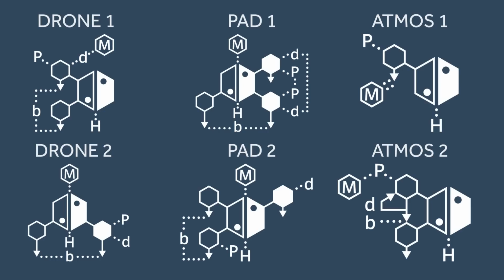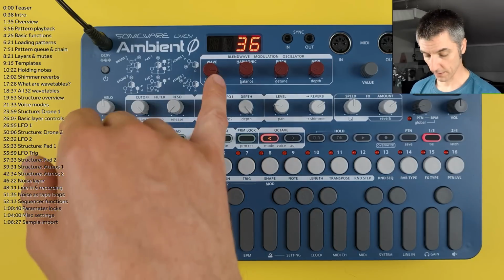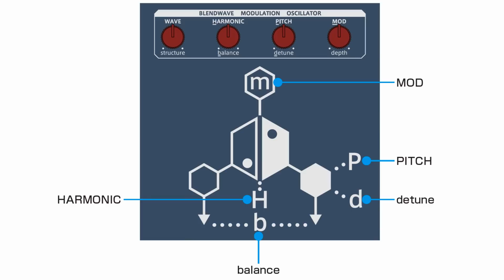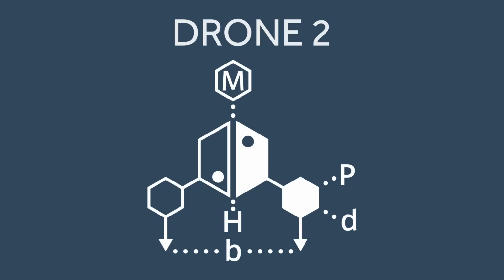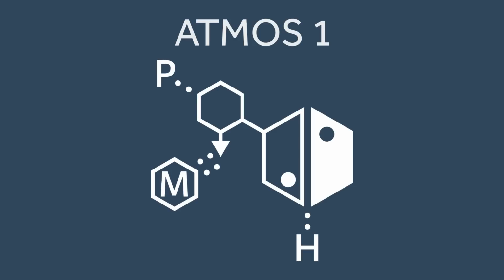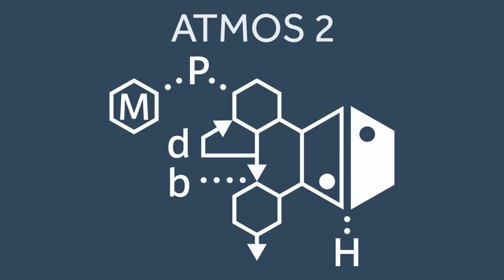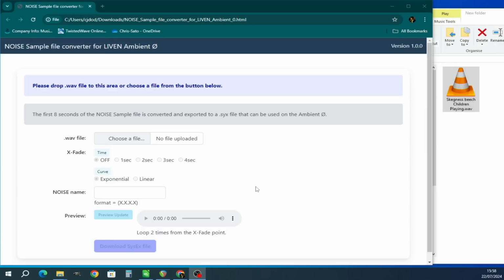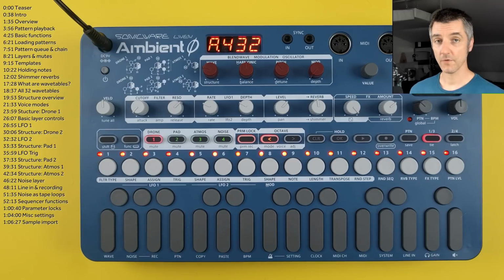Sonicware Liven Ambient Ø Full Tutorial - Soundscape Synthesizer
Full Disclosure: I occasionally take on freelance work at Sonicware on an hourly rate producing synth & sample sound design, beta testing, checking English text and videos like this.

EDIT: The Ambient 0 received a v1.1 update today which fixes a few bugs including one that makes an extremely loud noise in certain conditions.

While I was updating my Ambient 0 I decided to restore all the factory Noise layer samples and export them separately. They are available from the download section on Sonicware's website, but that a bulk backup which will overwrite all the noise samples at once. The bulk backup is restored by holding Oct Down on boot up, selecting N,B,IM (noise backup import), pressing OK and sending the midi sysex file into the device using the same method as shown in the update tutorial above. It takes over an hour to complete.
With these separate files, boot normally and you can restore them from the noise menu (Func+lower left key) to send them in one at a time. Enter the menu, NS,IM (noise import) will be selected by default, select a slot to overwrite, press OK and then send in a file from the zip file below also using the same method as shown in the update tutorial above.

Here's a full tutorial on the new Ambient 0, enjoy :)

For more information on the Ambient 0 please use these links:
Liven Ambient Ø:

*0:00 Teaser*

*0:38 Intro*

*1:35 Overview*
Powering up, playing a pattern, speaker mute, Shift & Func

*3:56 Playing a pattern*
Headphone gain, pattern bpm, global bpm, Shift lock, knob Latch

*6:20 PTN button (pattern)*
Bank buttons, natural release, queue pattern, pattern chain

*8:20 Layer selection*
mute layers

*9:15 Preset patterns and templates*
Hold function, Hold jam

*12:02 Shimmer reverbs*
reverb send, shimmer send, reverb mix, reverb types, FX speed & amount, FX type

*14:22 Tune all*
Pattern save

*15:35 Per layer settings*
Per pattern settings, track types, copy track

*17:28 What are wavetables?*
Wave, Harmonic, all 32 wavetables

*19:53 Structure diagram overview*
LFO overview

*20:30 Sound design*
Amp envelope, structure, voice modes, Note value

*23:59 Drone 1*
Balance, detune, modulate detune, Mod, depth, Pitch

*26:06 Basic sound controls*
Level, pan, cutoff, resonance, filter types, LFO 1, rate, depth, shape, assign

*30:06 Drone 2*
Oscillator left vs right outputs, LFO 1, rate, depth, LFO 2 to 1, pattern save

*33:32 Pad 1*
Organ like pad sound, LFO trig, LFO as envelope

*37:33 Pad 2*
String like pad sound

*39:30 Atmos 1*
Ring modulation bell tone

*42:34 Atmos 2*
FM intensity, FM feedback, FM ratio, non sine FM

*46:23 Noise layer*
White noise mix, sample slots, loop or one shot, Pitch, detune, Mod to Pitch, voice modes

*48:11 Sample recording*
Line in menu, Rec menu, Noise menu, noise samples as tape loops

*52:10 Sequencer*
Metronome settings, per step Note setting, Length, page buttons

*54:57 Directly enter notes*
Clear steps, step record, auto step, real-time record, Tie notes, overwrite record

*58:00 Sequence extend*
Transpose, random sequence & random step, Dice feature

*1:00:38 Parameter locks*
Per step, clear parameter lock, recording parameter locks, sound locking

*1:03:58 Misc menus*
Wave menu, Pattern menu, Clock menu, Midi channels, Midi menu, System menu

*1:06:23 Convert wav file*
Import Noise sysex file, export Noise sysex file

*1:09:57 Outro*